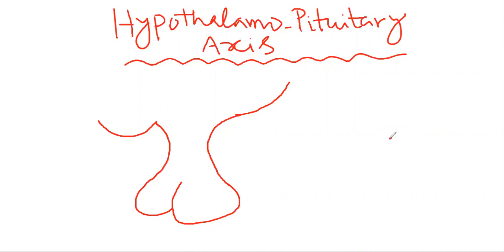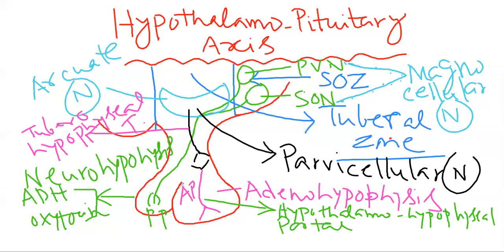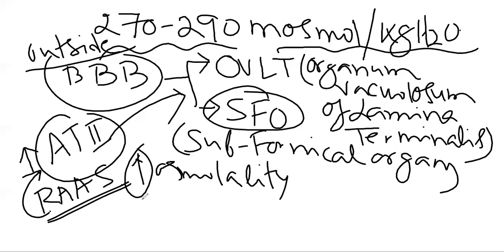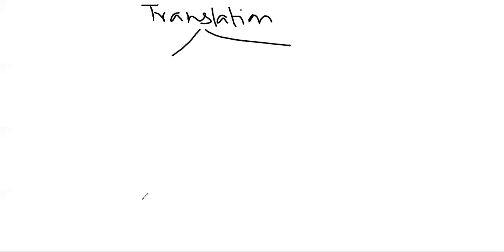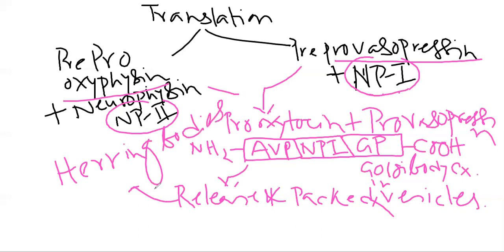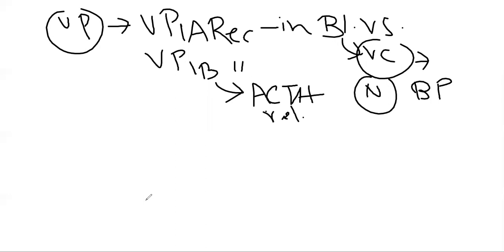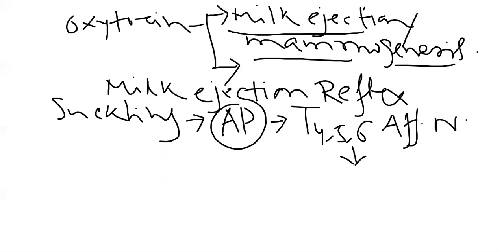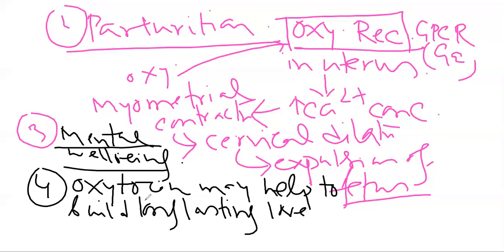HYPOTHALAMO - PITUITARY AXIS PART ONE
PHYSIOLOGICAL BASIS OF NEUROENDOCRINE REGULATORY PROCESS